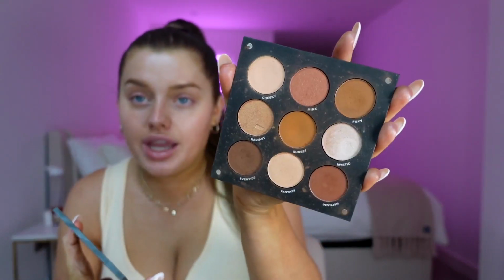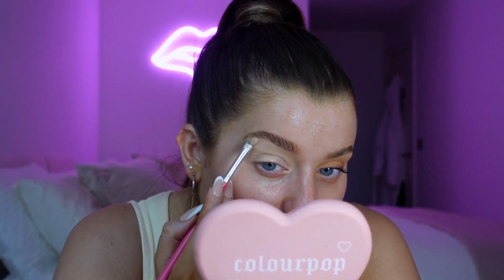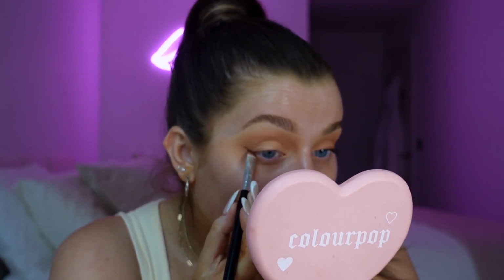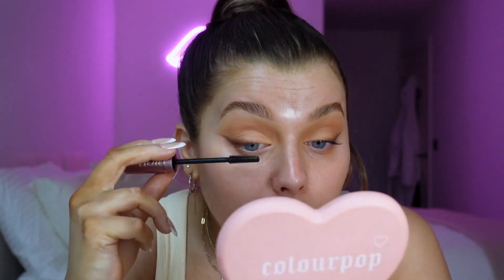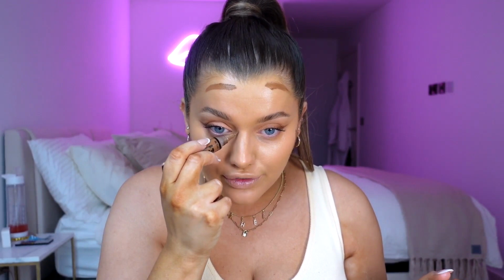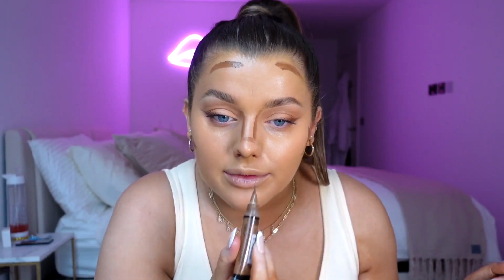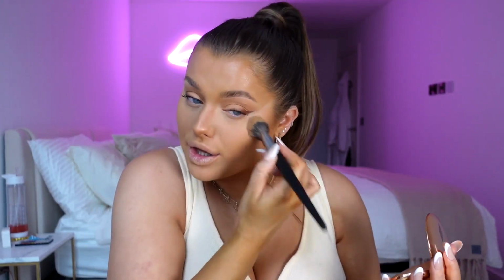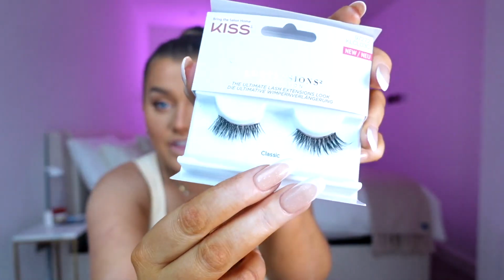HOT GIRL SUMMER IS COMING!! time to snatch your everyday make up routine | Rach Leary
HOT GIRL SUMMER IS COMING!! time to snatch your everyday make up routine

you guys have been loving the way I’ve been doing my ‘every day’ glam make up so thought it was about time to film an updated make up routine!

kiss luxtensions 03 Fake Eyelashes

Please sign as many petitions as you can, do YOUR PART to MAKE BLACK LIVES MATTER

save yourself some 💸 by using »

F.A.Q’s ~

camera equipment: CANON 80D + 18-135mm Lens

what I use on my brows: Benefit Cosmetics Precisely My Brow Pencil (I use the shade 3/3.5!)